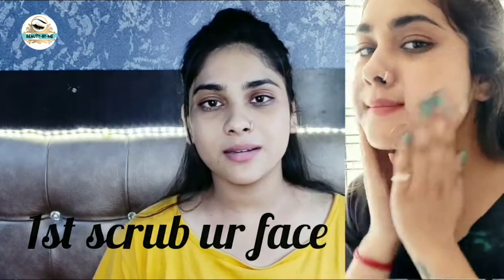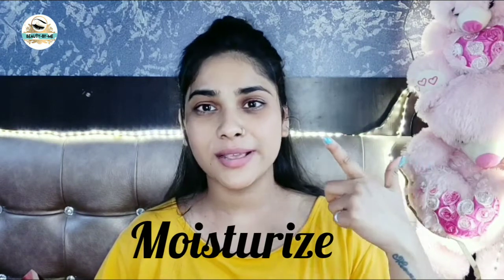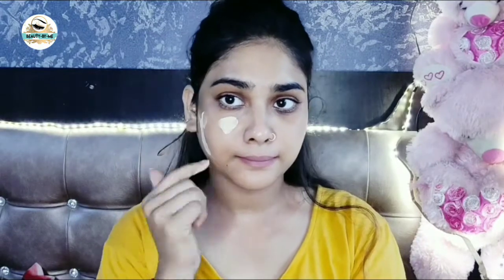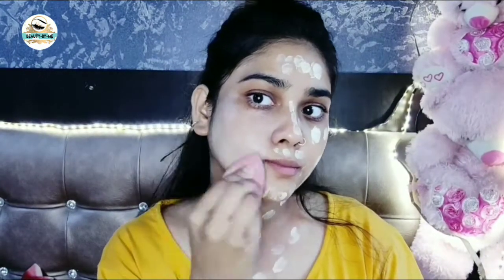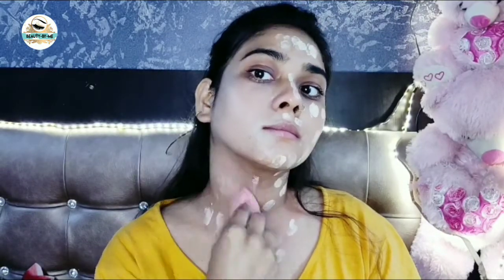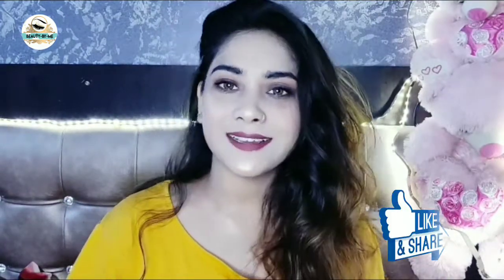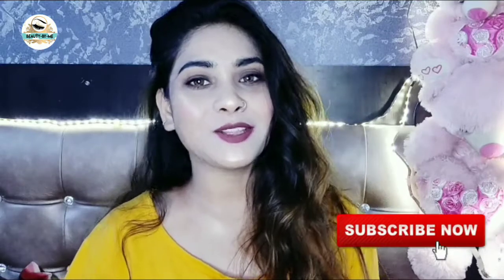क्या आपका भी foundation face मे लगाने के बाद face dry कर देता है।😰😰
*Insta id ; pannamarskole
                   panna17893
.kya aapka bhi  face foundation lgane k baad fry dikhta hai
so frnd simple sa trick hai
bahot jada helpful rhega
nd product ki link k liye coment kre.ya dm kre